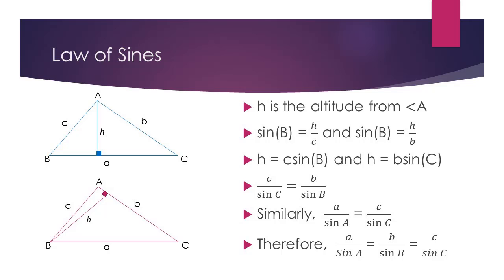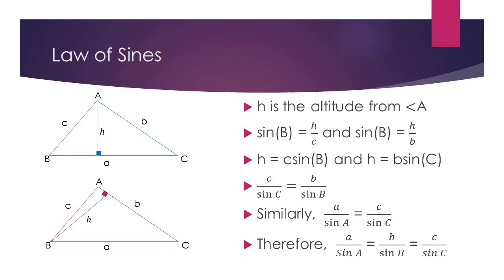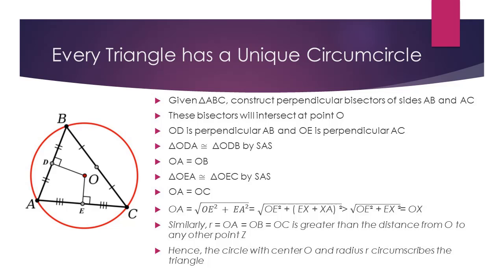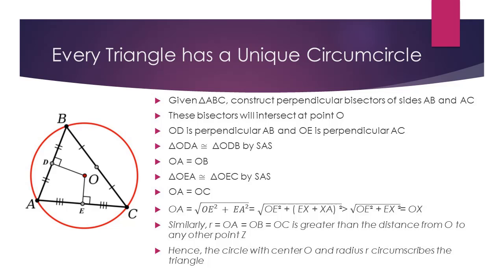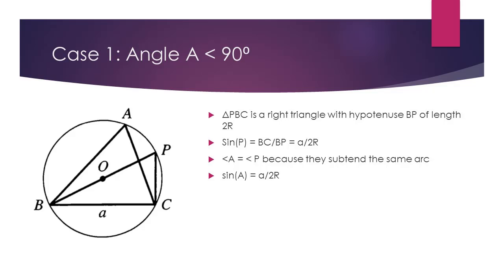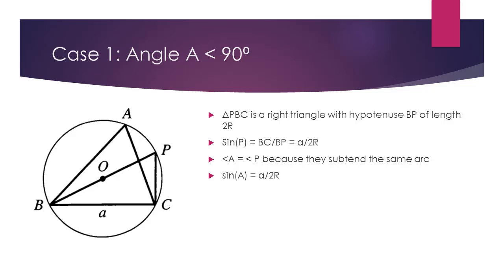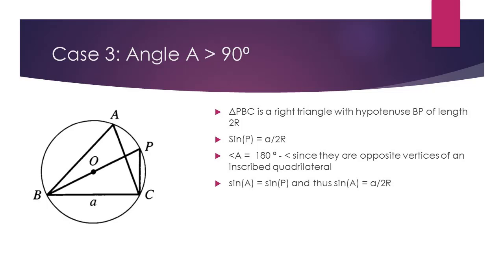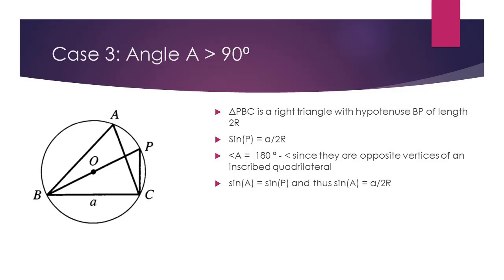Extended Law of Sines